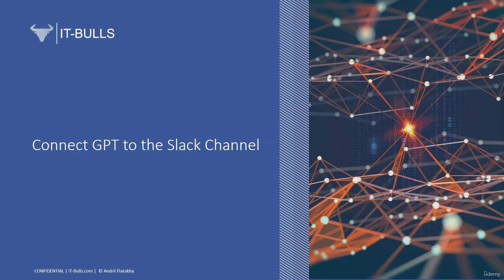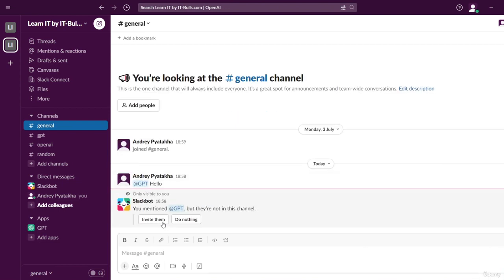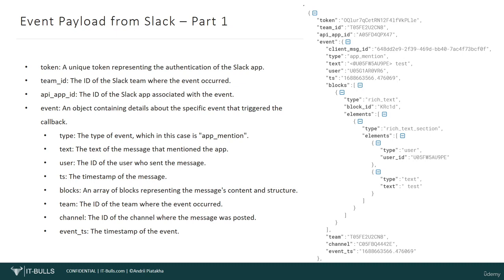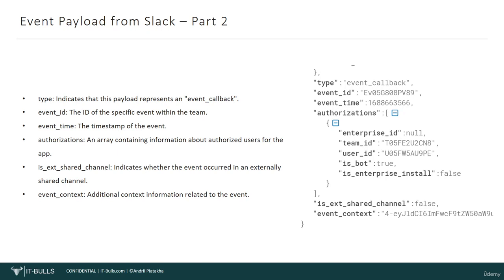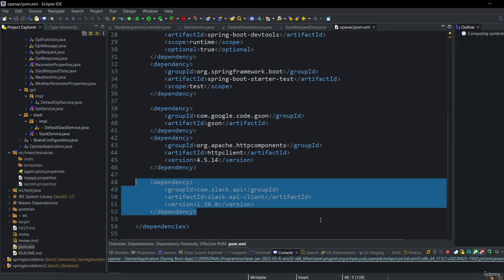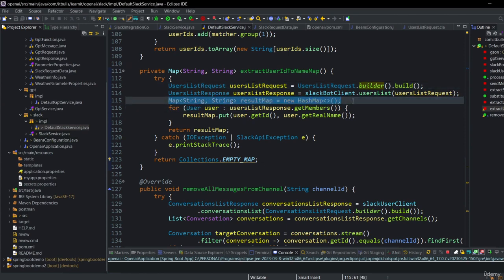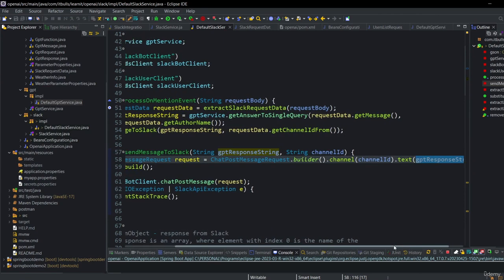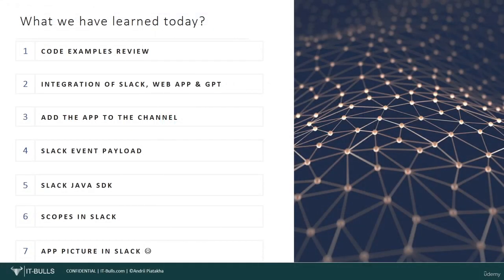Connect GPT to the Slack